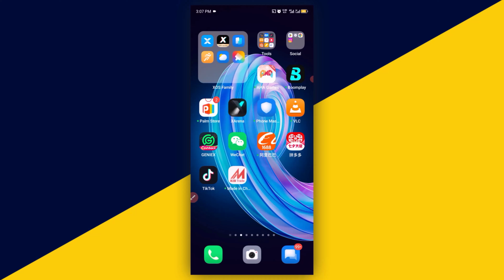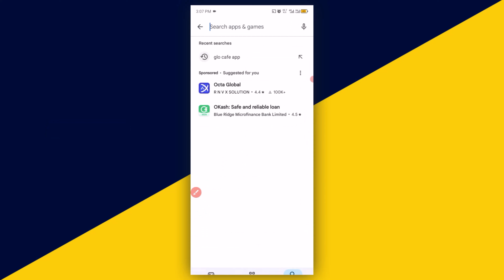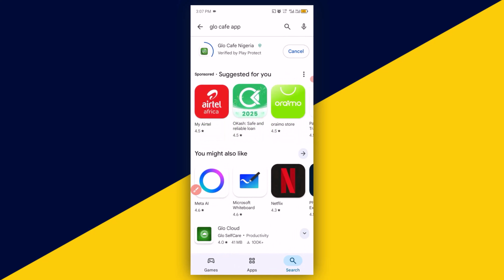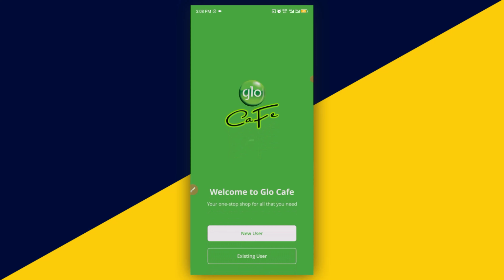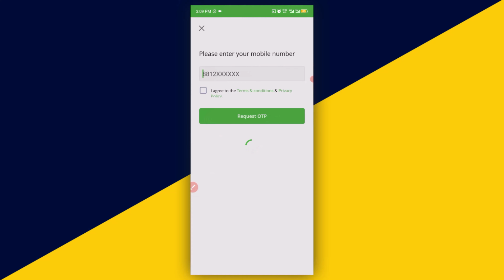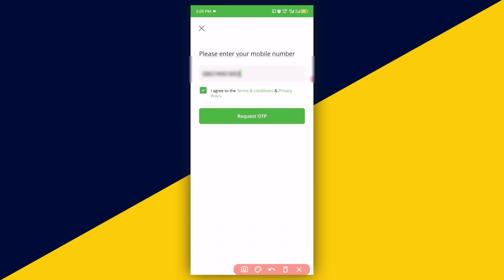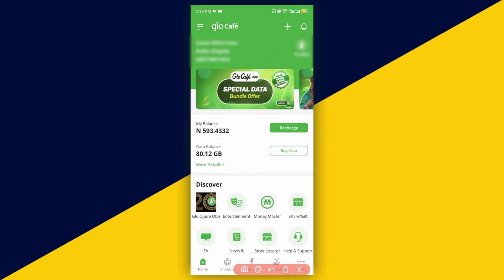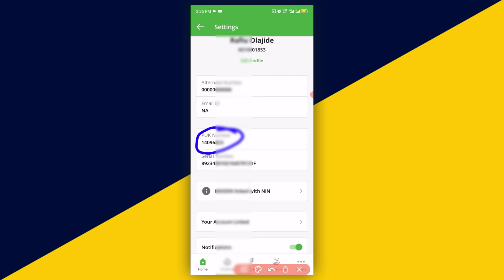🔐 Glo SIM Locked? Retrieve Your PUK Number Without the SIM Pack!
Is your Glo SIM card locked and asking for a PUK code—but you’ve lost the SIM pack? Don’t worry! In this video, I’ll show you how to retrieve your Glo PUK number without needing the original SIM packaging. Whether you entered your PIN incorrectly or triggered a security lock, this step-by-step guide will help you unlock your line safely and quickly.

🛠️ What You’ll Learn:
✅ What a PUK code is and why your SIM gets locked
✅ How to contact Glo customer care via call or live chat
✅ What details you’ll need to verify your identity (e.g., last recharge, recent calls)
✅ How to request your PUK code online or through another Glo line
✅ Bonus tips to avoid permanent SIM damage and future lockouts

⚠️ Important Notes:
- Never guess your PUK code—you only get 10 attempts before the SIM is permanently blocked
- If blocked, you’ll need a SIM replacement
- Always store your PUK code securely once retrieved

Tap the 🔔 to get notified when I drop more mobile recovery tips, SIM hacks, and telecom tutorials.

Drop your questions in the comments—I’ll help you unlock your Glo line fast! 💬📲